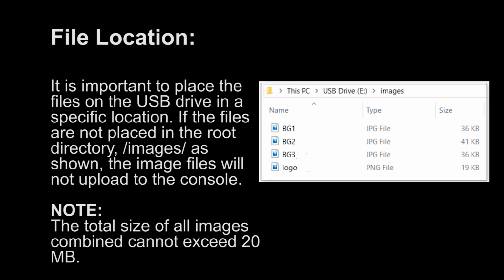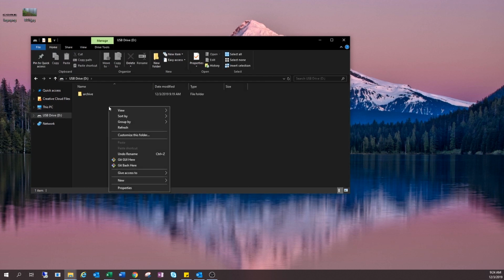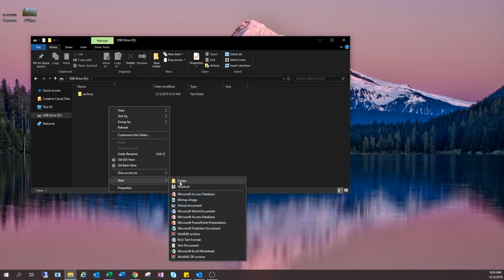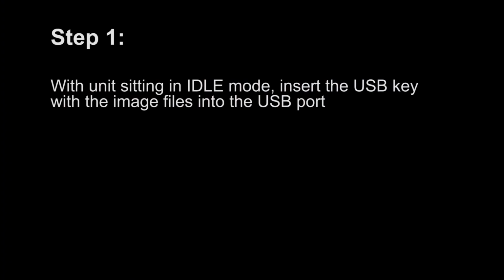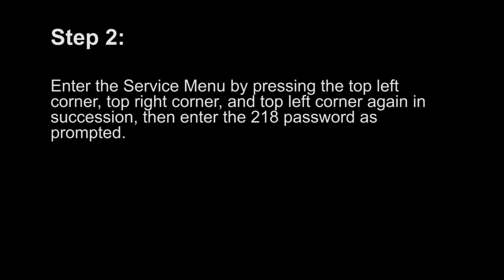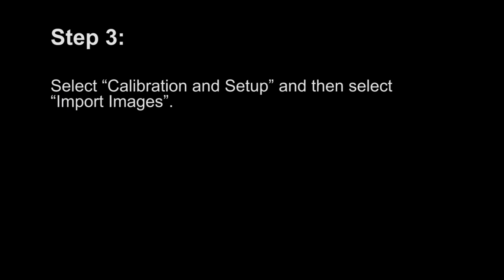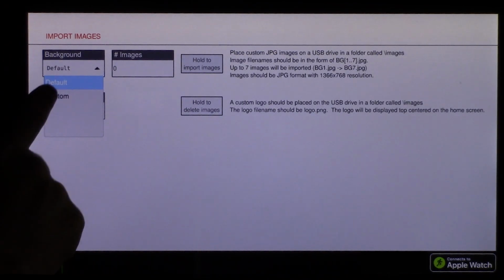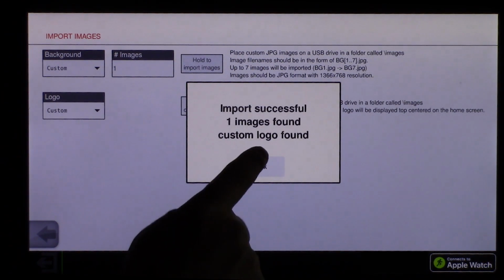646-1352 2019 15"/19" 2019 Capacitive Touch Display Adding Custom Background Image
This video reviews adding custom background and logo images to the CORE Health & Fitness 2019 Capacitive Touch Display.